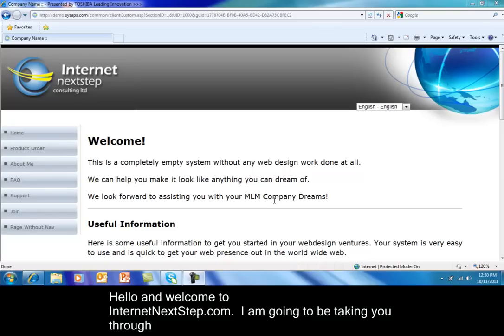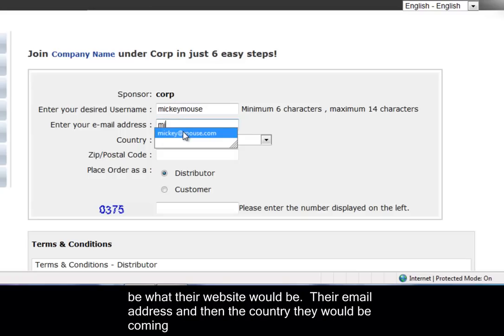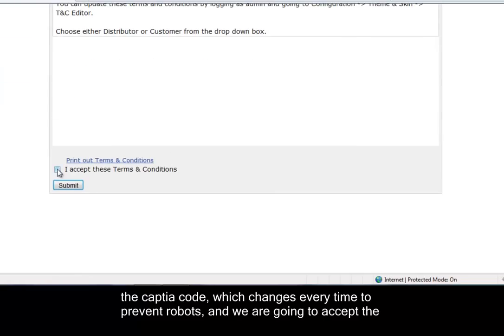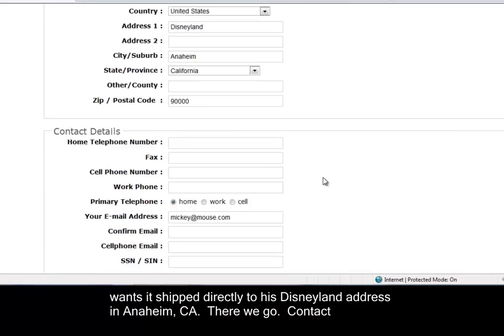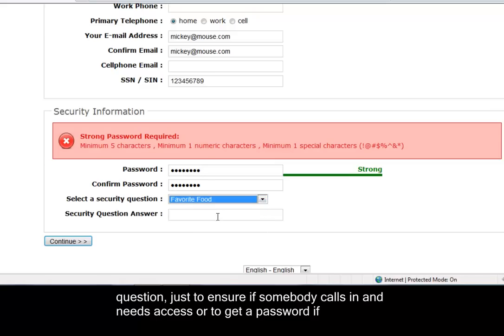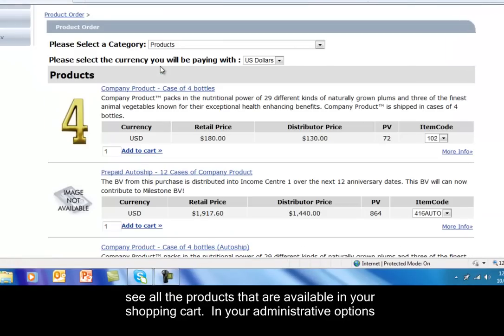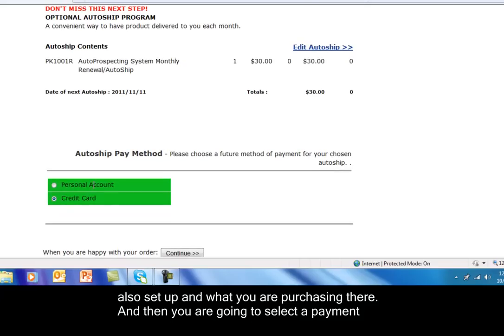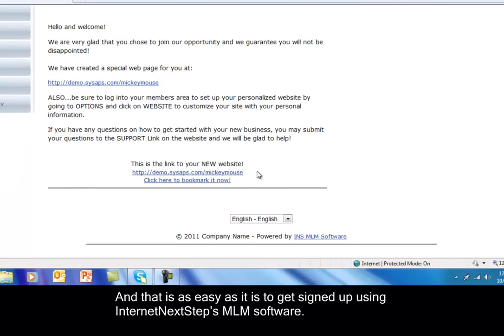MLM Software Join Function Demo Video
INS MLM Software Join Function Demo Video HD showing off the power of Showcase vs. Shopping cart and including explanation of all client configurable portions of the Signup Function.

your MLM Software and MLM Mobile App Experts

For Pricing or More info on our MLM Software for MLM Company Owners